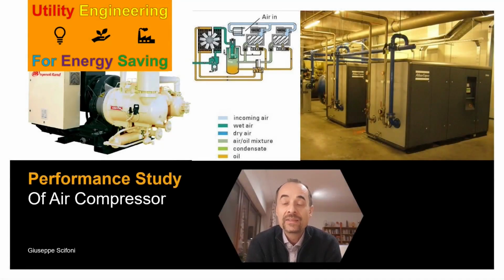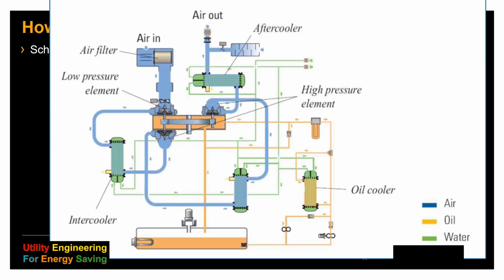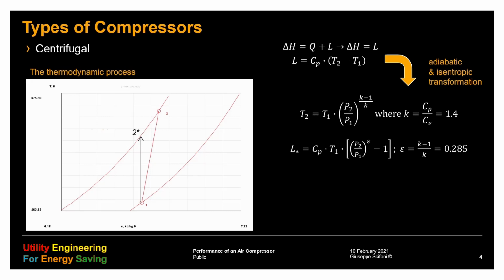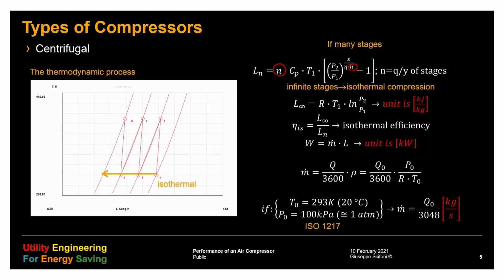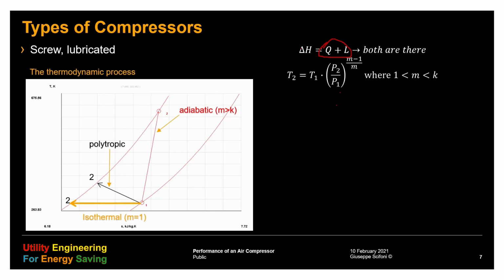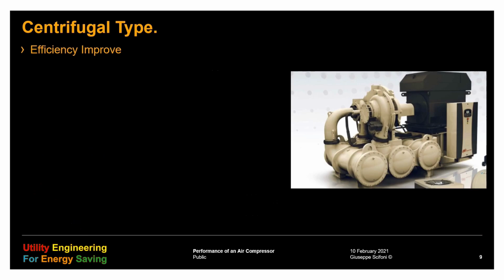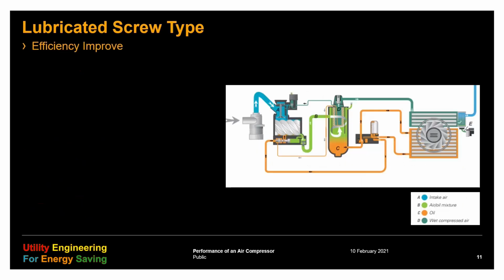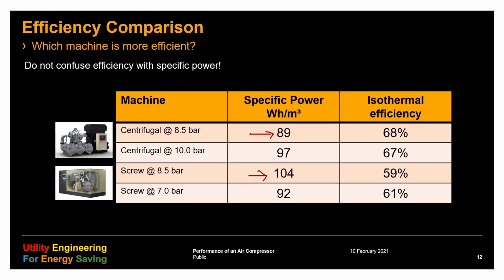Performance of an Air Compressor.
How to assess the power and efficiency of an Air Compressor, either centrifugal or screw lubricated.

CONTENT:
00:43 How an air Compressor works?
02:56 The Centrifugal Machine
06:40 The screw lubricated Machine
08:20 Examples
11:48 Efficiency Comparison